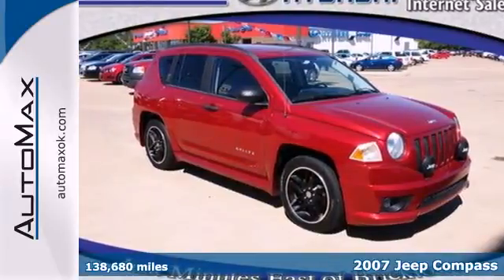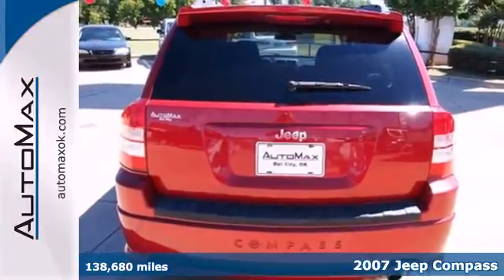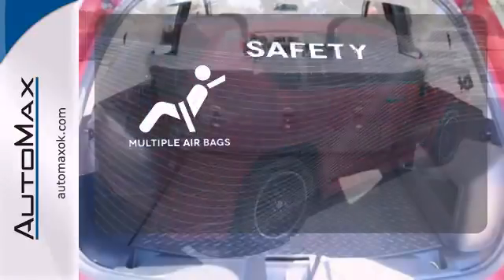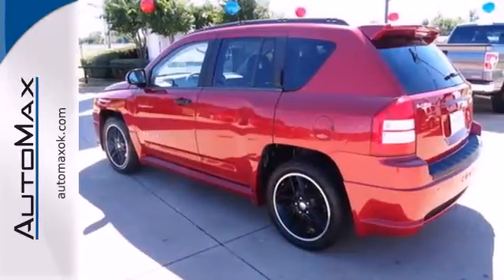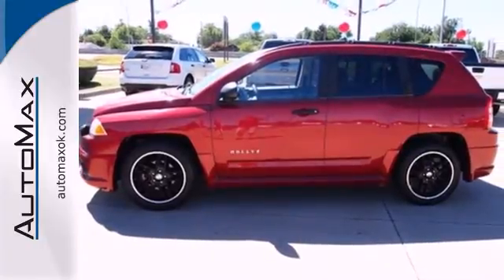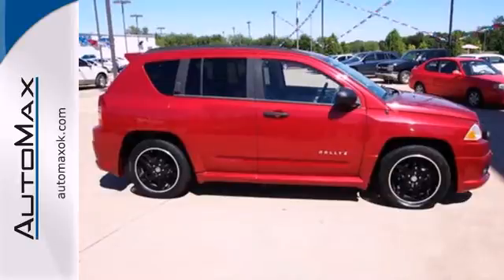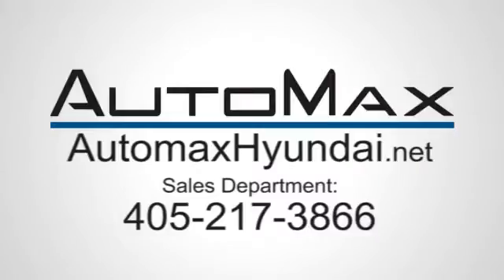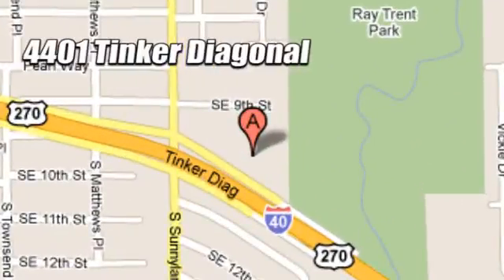2007 Jeep Compass Oklahoma City Edmond, OK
Year: 2007
Make: Jeep
Model: Compass
Trim: Automatic
Engine: 4 Cylinder
Transmission: Automatic
Color: Inferno Red Crystal Pearlcoat
Interior: Pastel Slate Gray
Mileage: 138680
Stock #: M3536A
INTERNET SPECIAL*** CARFAX 1 owner and buyback guarantee... A winning value!!! It does everything so well, except be lazy* Safety Features Include: ABS, Curtain airbags, Passenger Airbag, Front fog/driving lights, Stability control - With anti-roll control...Relax in the comfort of features like: Tilt steering wheel, 2.4 liter inline 4 cylinder DOHC engine, 4 Doors, FWD, External temperature display... Call Internet Sales today for Special Internet ONLY pricing and set up your VIP Appointment today!!

Address:
4401 Tinker Diagonal St